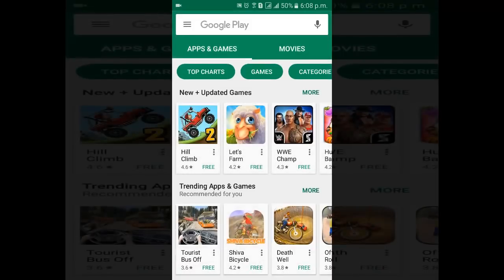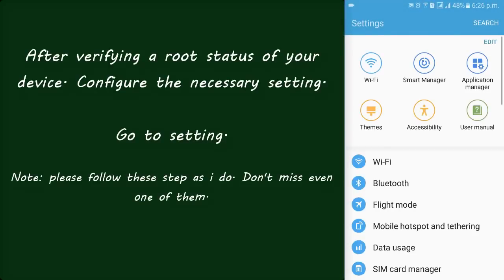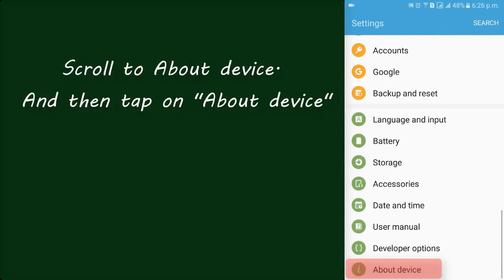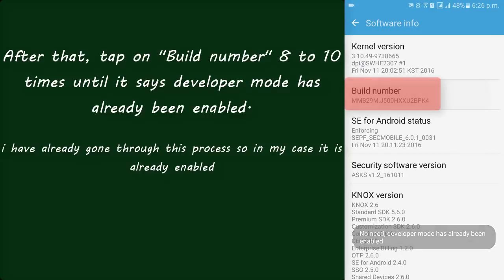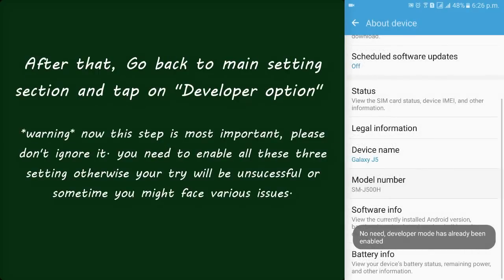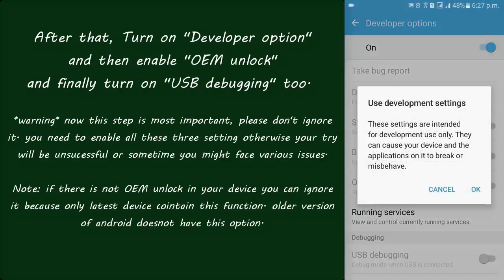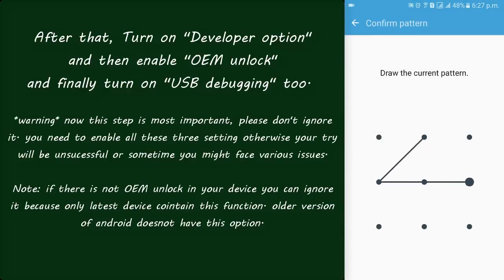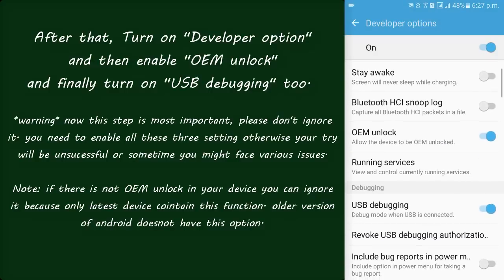How to root almost any android easily without pc 2017 (100% safe)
**Tested and 100% working**
guyz guyz 'while installing kingroot app for first time it will warn you but its normal so you need to choose install it anyway option'.

( This method is tested on many devices and it is totally safe too but you need to follow each and every steps. It will root almost 90% of android phone/tablets but if it still says failed to root then your phone is not supported :(
Tested with most of the samsung devices, karbonn, Lenovo, Xiaomi, LG, Sony, ZTE, Micromax, Huwai etc. but i am not responsible for any kind of damage.Proceed at your own risk. (but if you got any issue during this process i will suerly help you, please feel free to contact me at " "

*Kingroot:-

How to root any Samsung mobile easily (100% working).
Root Jellybean/Kitkat/Lollipop/Marshamllow Without Computer 2017
How to root android any android phone 2017
The easiest way of rooting android 2017
How to root android lillipop without pc 2017
The safest way to root android devices 2017